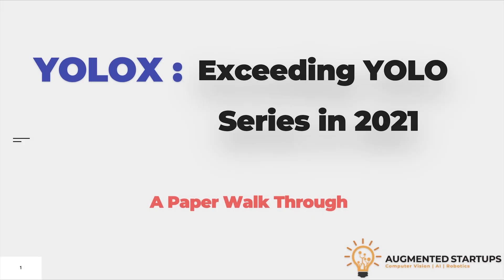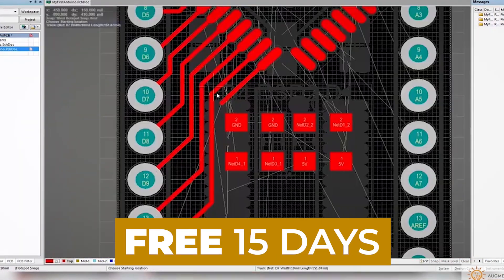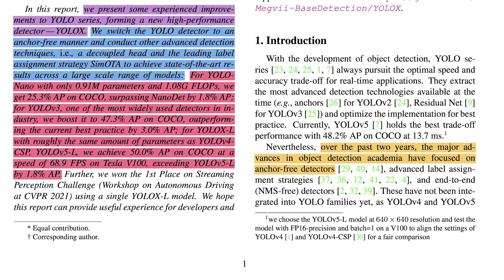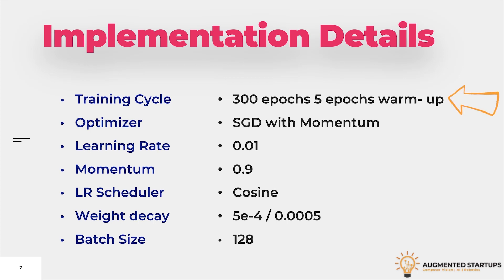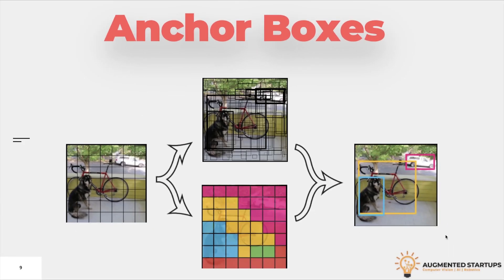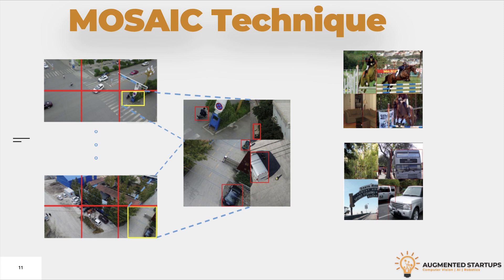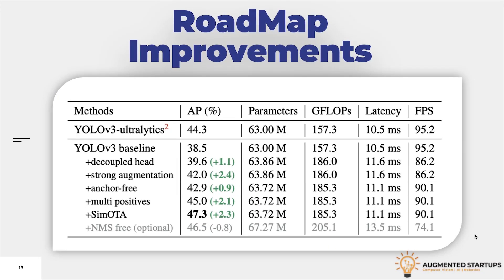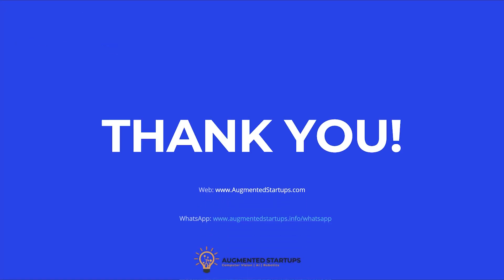What Makes YOLOX Fast & Accurate?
YOLOX is fast and accurate and is better than YoloV4 and v5 but how did the authors achieve this. Well that is the topic of this video where we will dissect the paper of YOLOX Object Detection Model.

In this video we will see what makes YOLOX so awesome to use in 2021/2022!